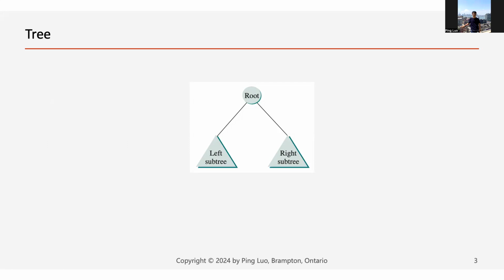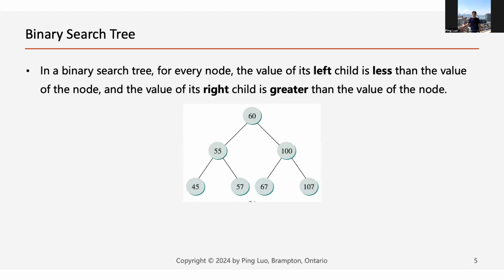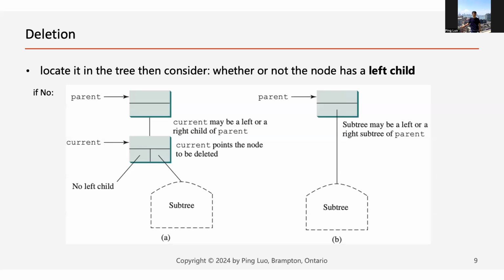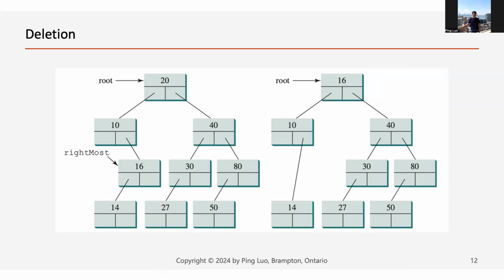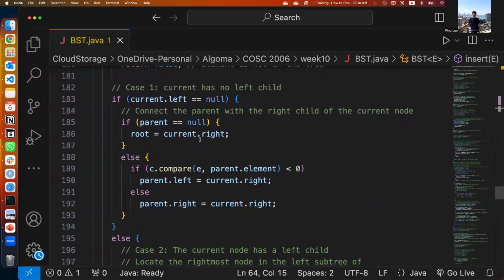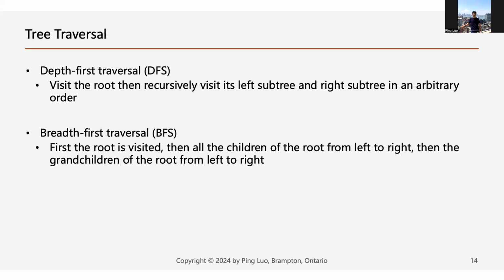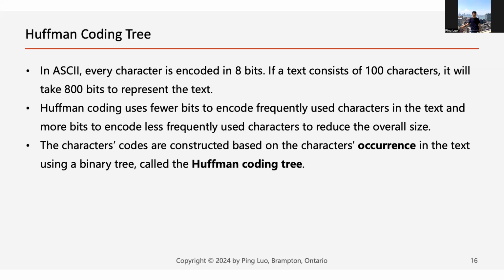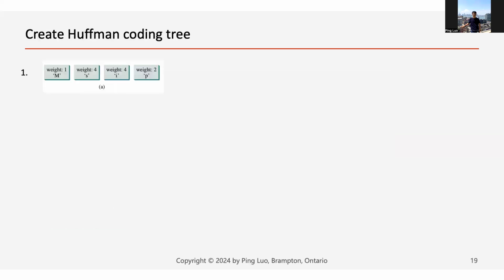Chapter 25 - Binary Search Trees